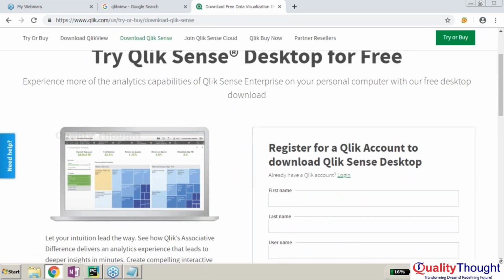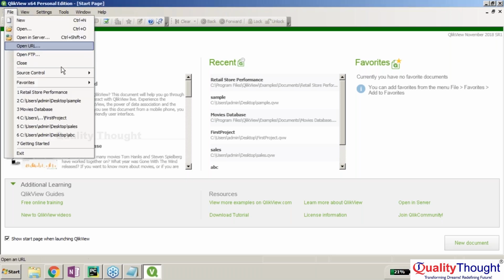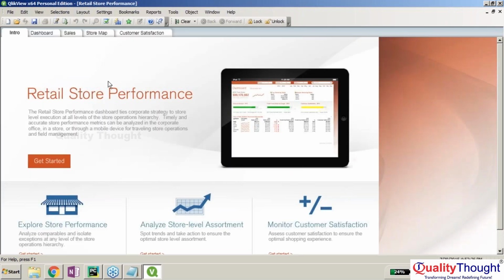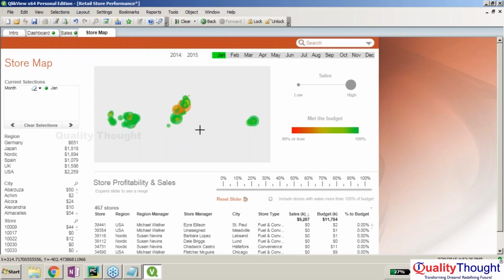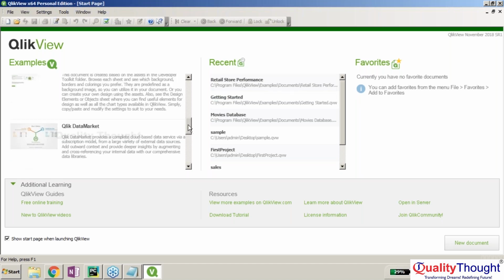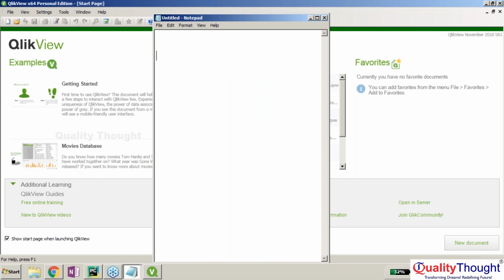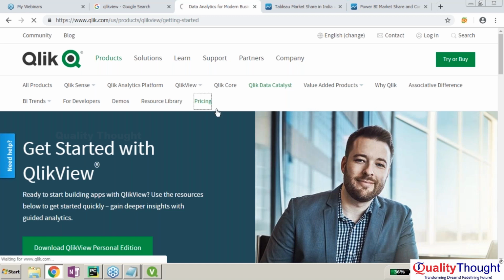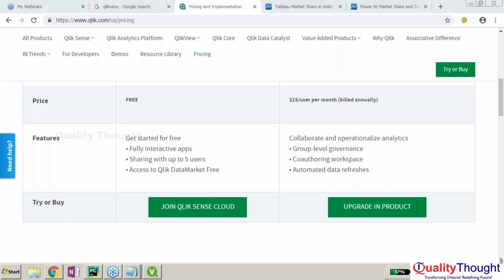How to Download & Install QlikView - Learn QlikView Tutorial for Beginners | Session - 01